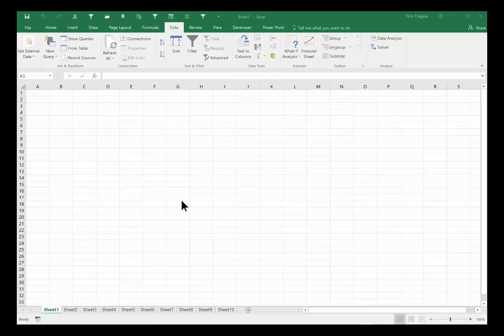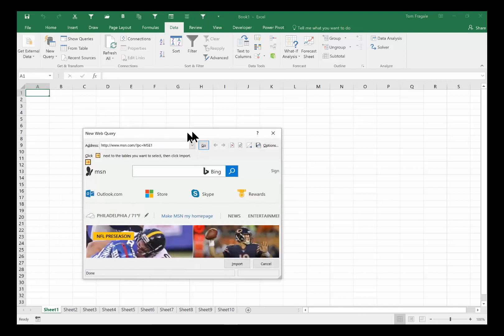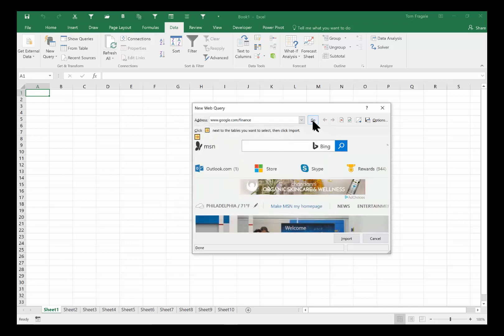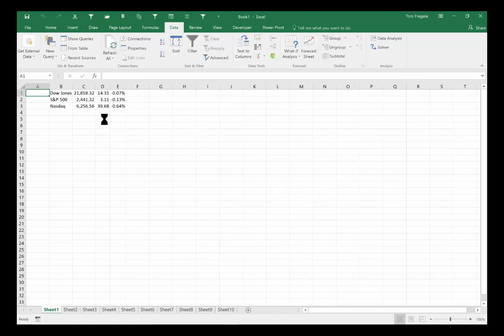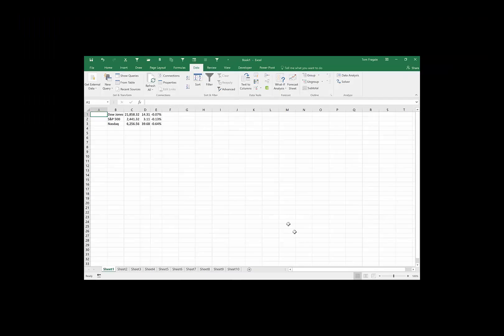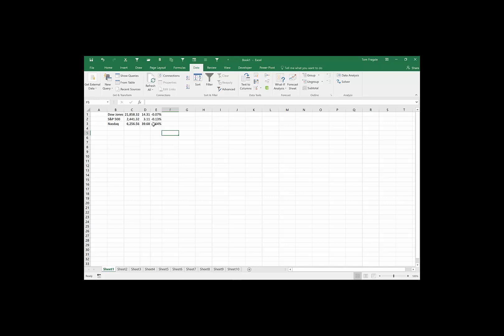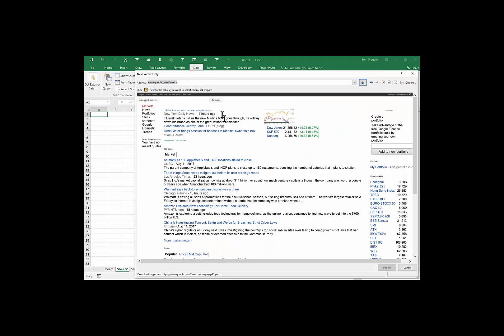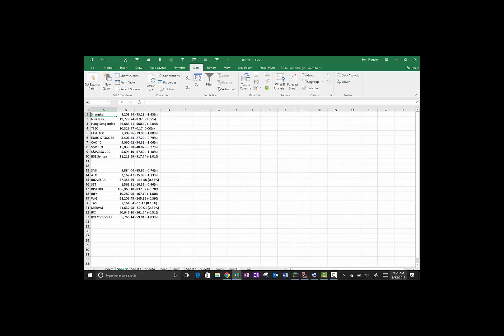Importing Data from a web page into Excel - How to import from a web page into Excel 2010,2013,2016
Tom Fragale
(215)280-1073